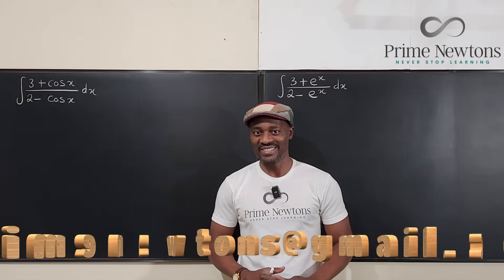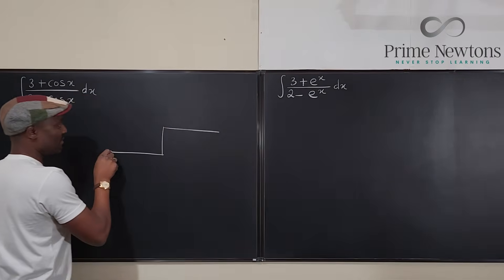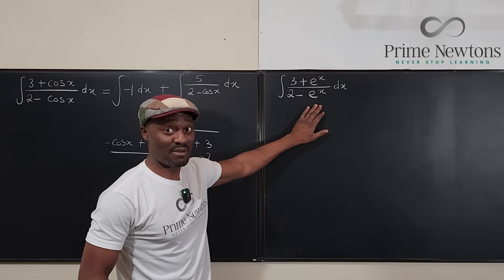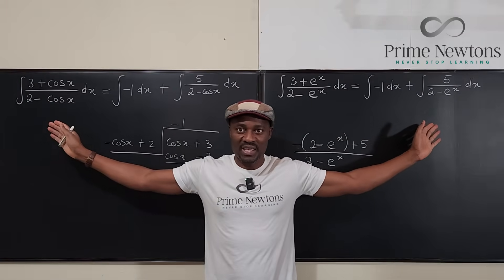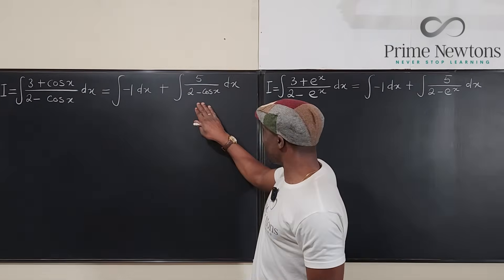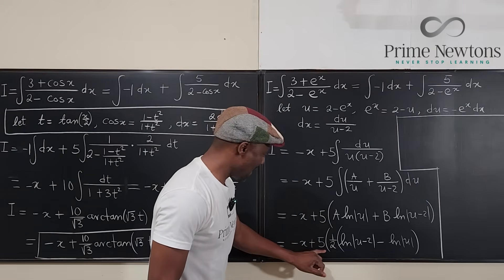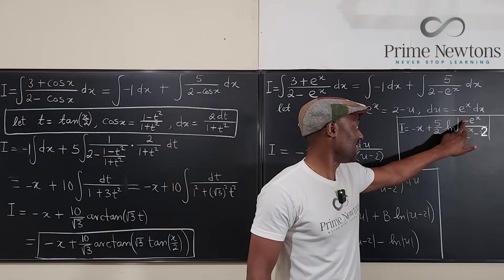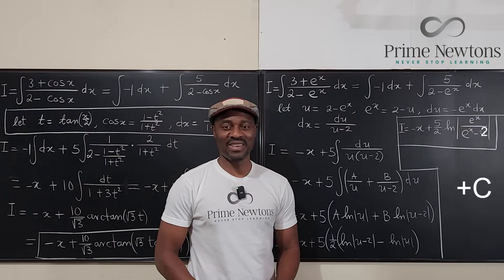My suggestion for efficient integration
This video is for those learning to integrate fiunctions. I laid out what to do for integrands that look like rational functions of the same degree. Then showed how the next steps heavily depend on the nature of the functions involved.